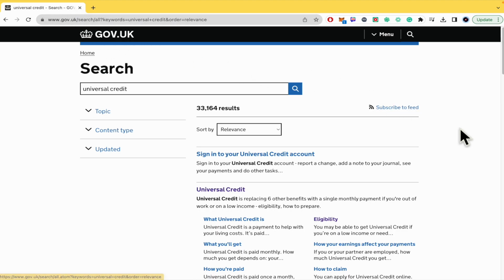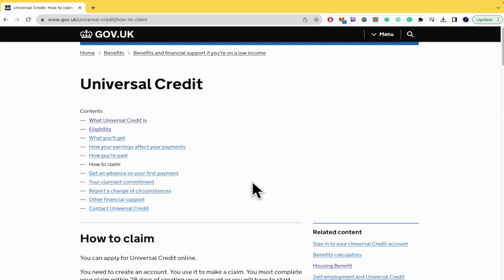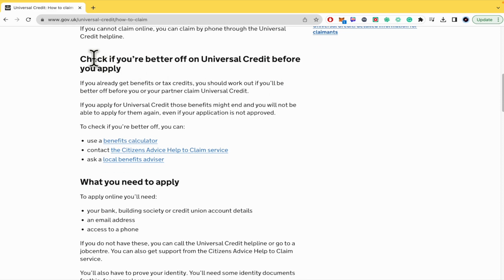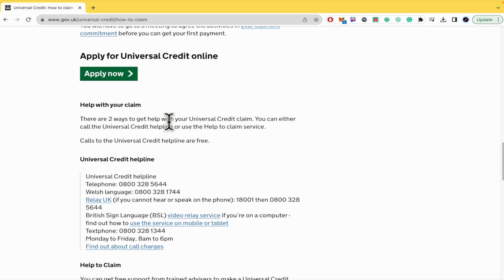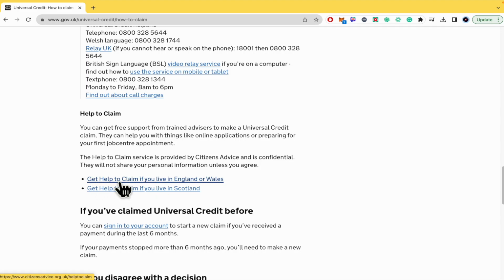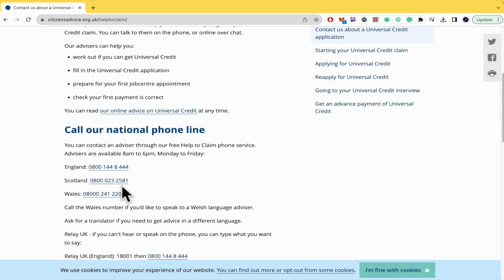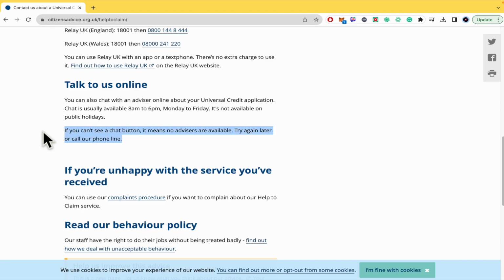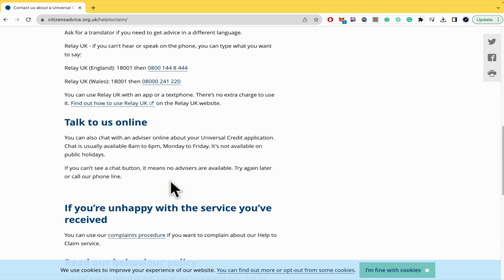How to Cancel Universal Credit Claim Online - Easy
In this video, we have shown how to cancel universal credit claim online /